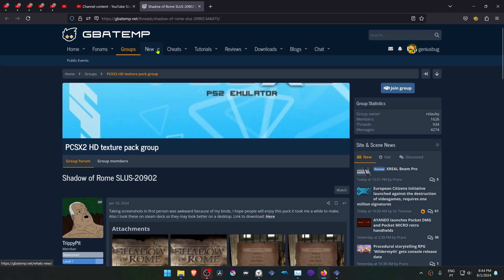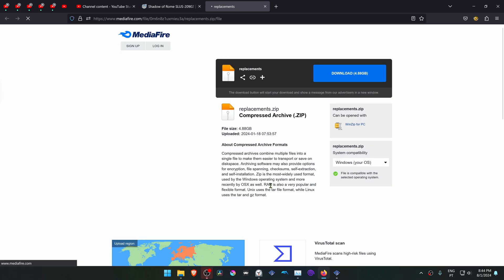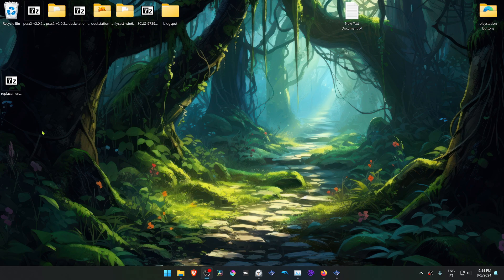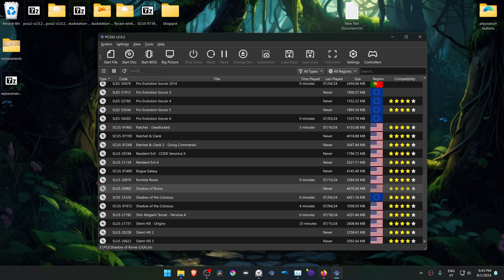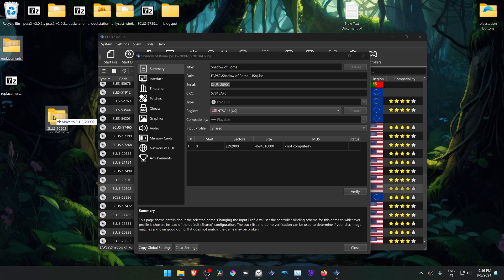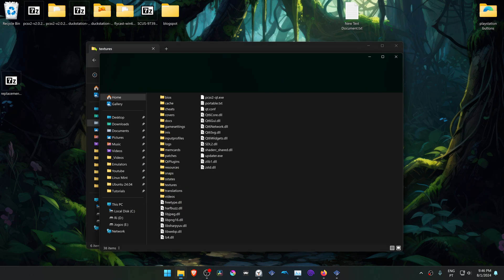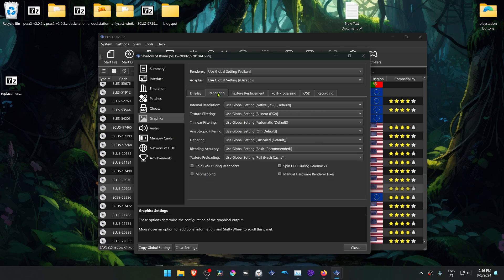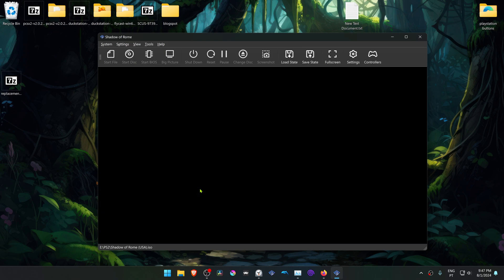How to Install Shadow of Rome HD Textures in PCSX2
🖥️PC Specs:
CPU: Intel(R) Core(TM) i5-10400F CPU @ 2.90GHz
RAM: 16GB
GPU: NVIDIA GeForce GTX 1660 SUPER